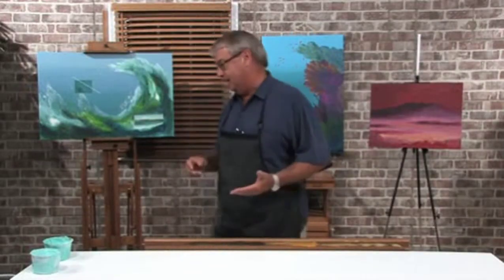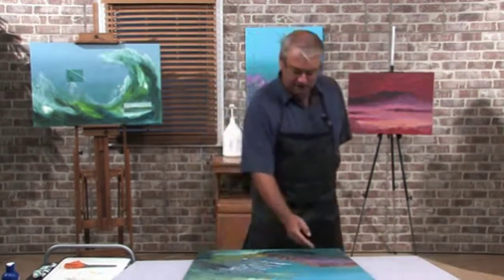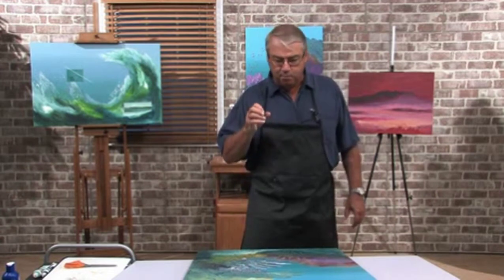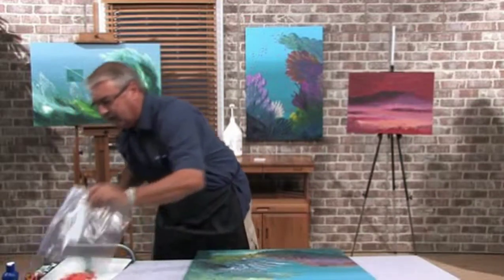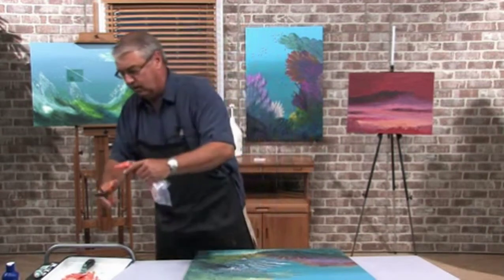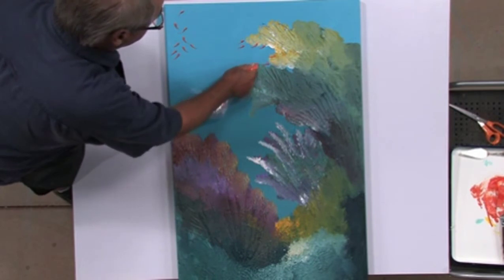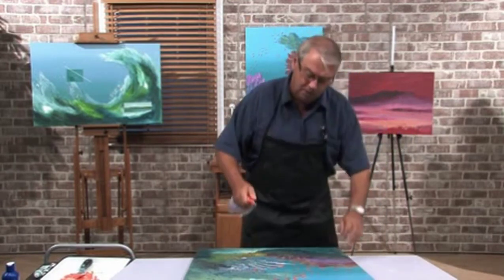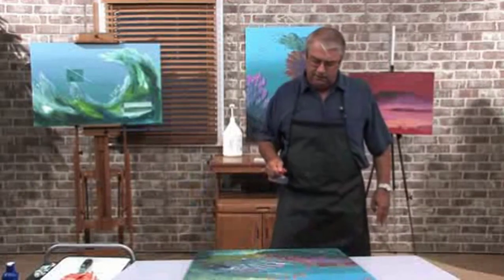How to paint Fiji Fish in Acrylics - with Artist Bob Rankin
Join professional acrylic artist Bob Rankin for an exciting Free Video Art Lesson demonstrating his unique approach to painting beautiful tropical fish. Add a burst of vibrant color to your underwater scenes.